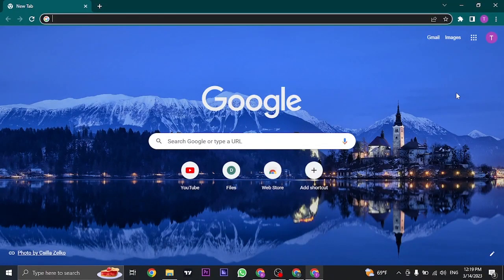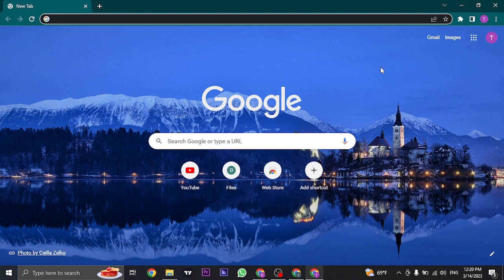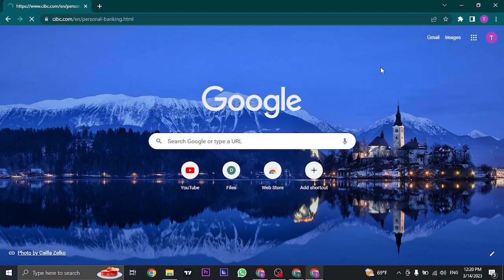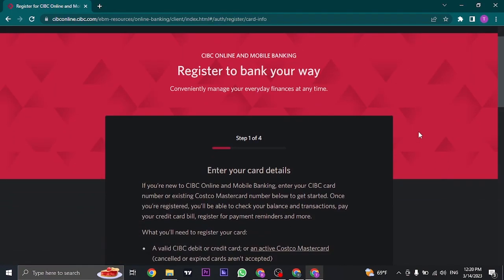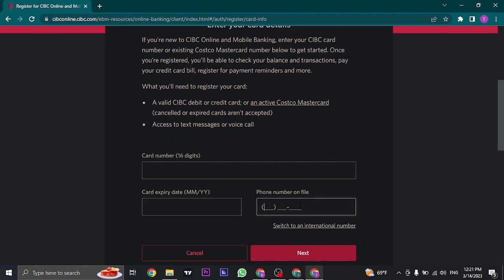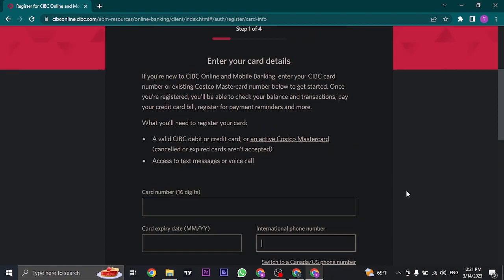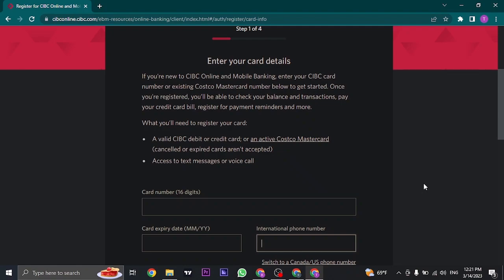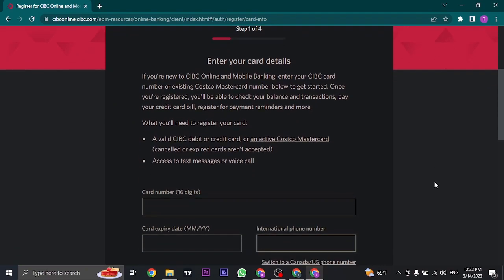How To Register CIBC Bank Online Banking Account (2023) | CIBC Bank Online (Step By Step)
In this video I'll be showing you how to enroll CIBC bank online banking account. So watch the video till the end so that you won't miss any steps on how to register your CIBC bank online banking in 2023.